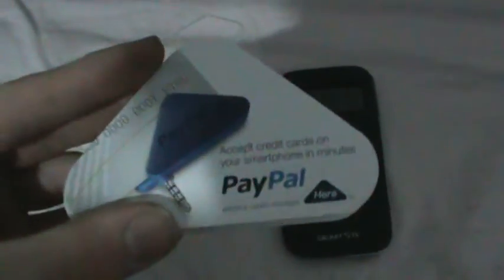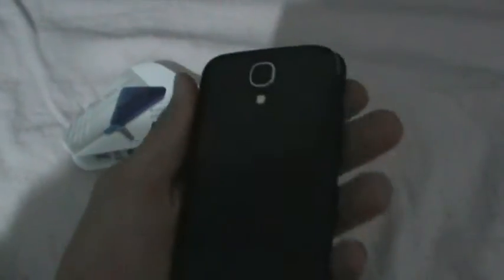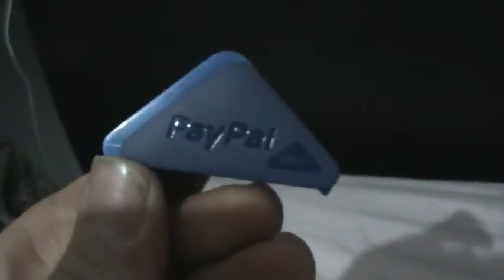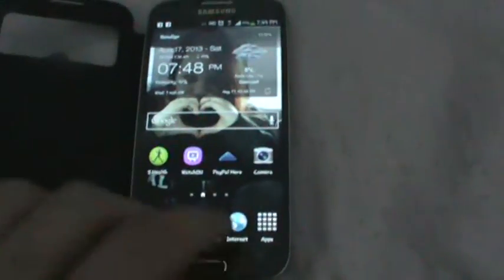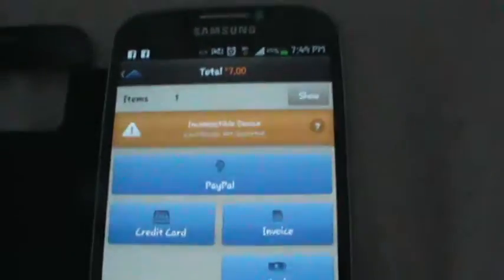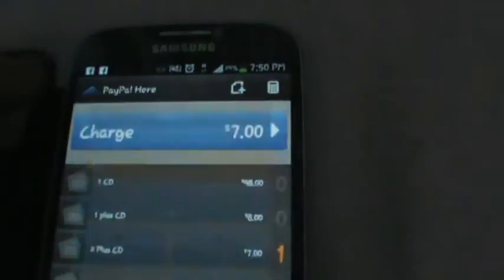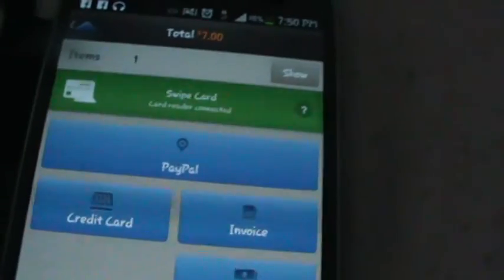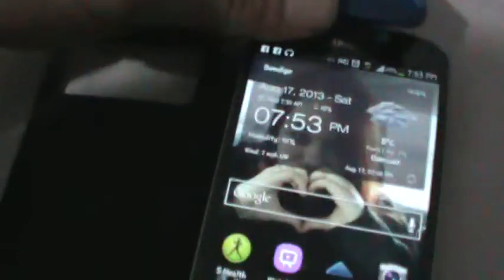Paypal Here On Samsung Galaxy S4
How to get paypal here working on a samsung galaxy s4

Please like and sub if this Helped you